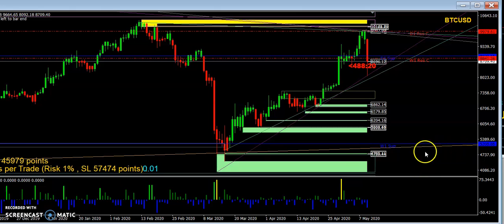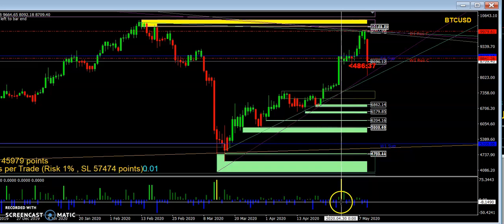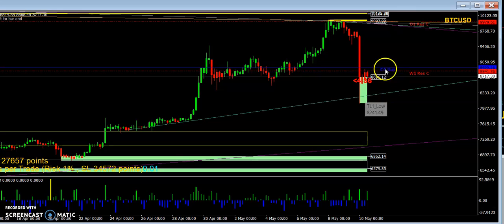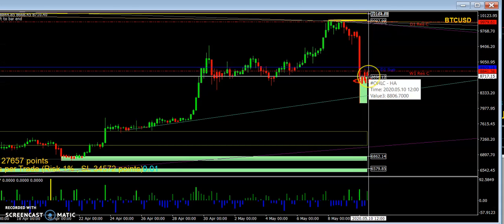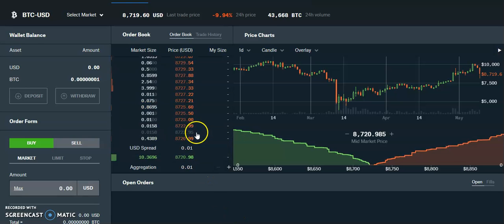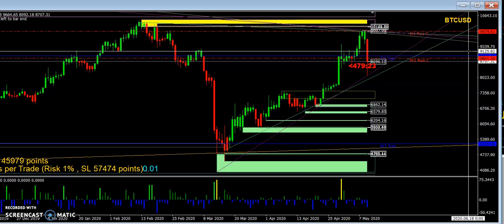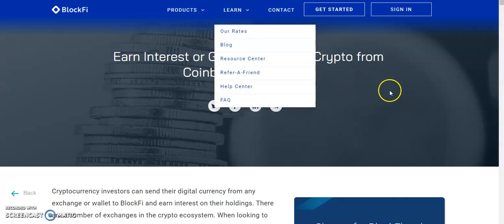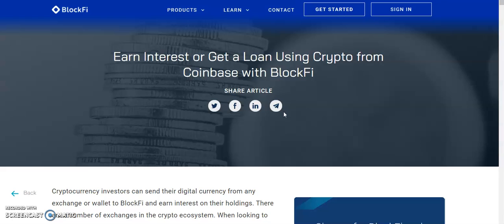WTF Bitcoin? Volume analysis and BlockFi update.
Click here to earn $10 in free Bitcoin when you join Coinbase and deposit $100 or more.

Click here to earn $10 in Free Bitcoin When you Join BlockFi and make a deposit of $100 or more.

Click any of the links below to purchase THE BEST Crypto wallet out there!
Ellipal is the only cold wallet that is totally hack proof.
It uses air gap technology and stores your crypto like a vault!
It stores hundreds of your favorite  coins.
It's affordable.

I searched all over the internet to find the safest way to store my crypto.  I chose Ellipal because it is simply the best.  Not the cheapest.  But When it comes to storing your legacy, do you want cheap?   Ellipal has the best technology, hands down.  Nothing even comes close at an affordable price.